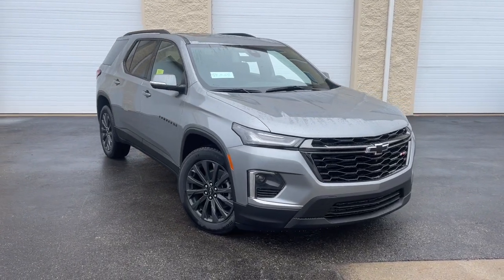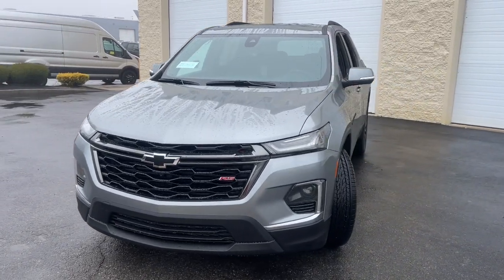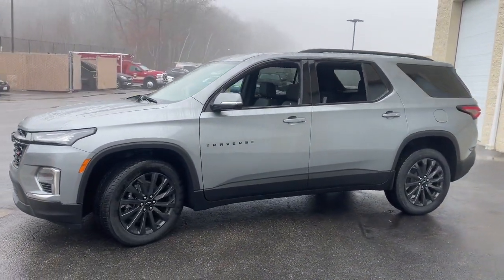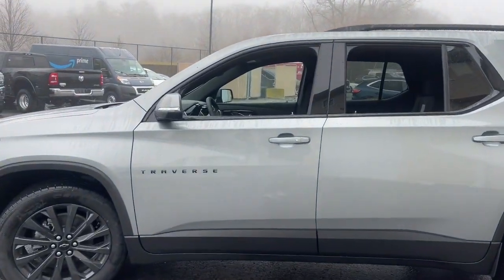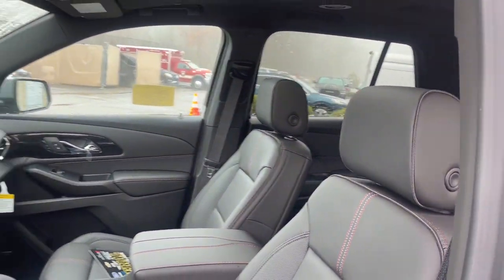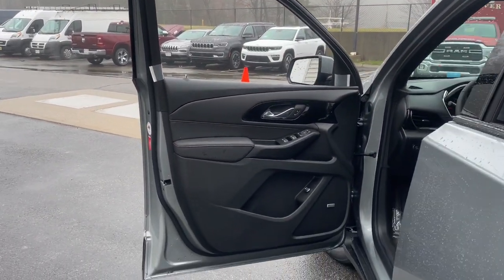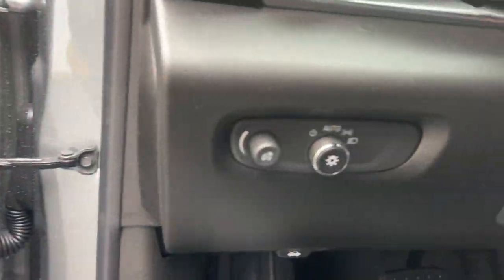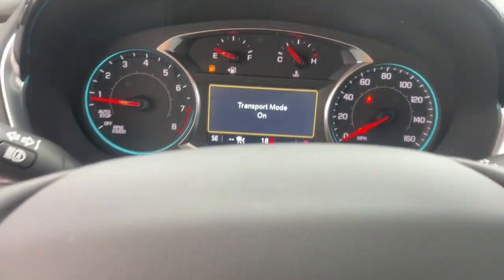2023 Chevrolet Traverse Milford, Mendon, Worcester, Framingham MA, Providence, RI 123068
Sterling Gray Metallic New 2023 Chevrolet Traverse RS available near me in Milford, Massachusetts at Imperial Chevrolet. Servicing the Mendon, Worcester, Framingham MA, Providence, RI area.

Imperial Chevrolet
18 Uxbridge Rd

Heated Leather Seats, Nav System, Moonroof, Third Row Seat, Power Liftgate, All Wheel Drive, Hitch, AUDIO SYSTEM, CHEVROLET INFOTAINMENT 3 PLUS SYSTEM, TRAILERING EQUIPMENT, TRANSMISSION, 9-SPEED AUTOMATIC, ENGINE, 3.6L V6, SIDI, VVT, AUDIO SYSTEM, CHEVROLET INFOTAINMENT.. SUNROOF, DUAL SKYSCAPE 2-PANEL POWER, Aluminum Wheels. STERLING GRAY METALLIC exterior and JET BLACK/ SPICE RED interior, RS trim. EPA 25 MPG Hwy/17 MPG City! Warranty 5 yrs/60k Miles - Drivetrain Warranty; brbrbrbrKEY FEATURES INCLUDEbrbrLeather Seats, Third Row Seat, All Wheel Drive, Power Liftgate, Rear Air. Keyless Entry, Remote Trunk Release, Privacy Glass, Steering Wheel Controls, Child Safety Locks. brbrbrbrOPTION PACKAGESbrbrSUNROOF, DUAL SKYSCAPE 2-PANEL POWER with tilt-sliding front and fixed rear, includes power rear sunscreen, TRAILERING EQUIPMENT includes (V08) heavy-duty cooling system, trailer hitch and (CTT) trailering assist guidelines (Includes (PZ8) Hitch Guidance with Hitch View.), AUDIO SYSTEM, CHEVROLET INFOTAINMENT 3 PLUS SYSTEM with connected Navigation, 8 diagonal HD color touchscreen, AM/FM stereo, Bluetooth  audio streaming for 2 active devices, Apple CarPlay and Android Auto capable, enhanced voice recognition, in-vehicle apps, cloud connected personalization for select infotainment and vehicle settings. Subscription required for enhanced and connected services after trial period (STD), ENGINE, 3.6L V6, SIDI, VVT (310 hp [232.0 kW] @ 6800 rpm, 266 lb-ft of torque [361 N-m] @ 2800 rpm) (STD), TRANSMISSION, 9-SPEED AUTOMATIC (STD). Chevrolet RS with STERLING GRAY METALLIC exterior and JET BLACK/ SPICE RED interior features a V6 Cylinder Engine with 310 HP at 6800 RPM*. brbrbrbrEXPERTS RAVEbrbrGreat Gas Mileage: 25 MPG Hwy. brbrbrbr.brbrThe Buy For Price reflects all applicable manufacturer rebates and/or incentives (not all will qualify) and is based on retail purchase with additional dealer discounts including a $1,000 Imperial Trade Assistance Bonus for qualifying 2010 or newer trades. Our specials are available exclusively through our phone and internet department. Price subject to change if manufacturer rebates change. Lease, business and fleet acquisitions may result in a different pricing and rebate structure. Price does not include tax, title, registration, and documentation fee or other applicable fees. Vehicle must be paid in full and take same day delivery from dealer stock. No wholesalers or dealers. Call or email our phone and internet team for the most current rebate information and Imperial discounts. Our price online is for our market area only. Price cannot be combined with any other discounts or promotions. Not responsible for typographical or pricing errors. May include vehicle demonstrators. StockThe Buy For Price reflects all applicable manufacturer rebates and/or incentives (not all will qualify) and is based on retail purchase with additional dealer discounts including a $1,000 Imperial Trade Assistance Bonus for qualifying 2012 or newer retailable trades, low APR options available in lieu of rebates and dealer discounts. Price subject to change if manufacturer rebates change. Lease, business and fleet acquisitions may result in a different pricing and rebate structure. Price does not include tax, title, registration, and documentation fee or other applicable fees. Due to the current unprecedented market conditions, availability of some vehicles is severely restricted. Acquisition and/or replenishment of these vehicles may come at a premium price. Accordingly, some vehicles may be sold at a price higher than MSRP. Vehicle must be paid in full and take same day delivery from dealer stock. No wholesalers or dealers. Call or email our phone and internet team f Price includes: $1000 - Chevrolet Consumer Cash Program. Exp. 01/31/2023
Preferred Equipment Group 2LT,3.49 Axle Ratio,Wheels: 20 Dark Aluminum,Front Bucket Seats,Perforated Leather-Appointed Seat Trim,Radio: Chevrolet Infotainment 3 Plus System w/Navi,Not Equipped w/Rear Park Assist (060),Dual SkyScape 2-Panel Power Sunroof,Front License Plate Bracket Mounting Package,Trailering Equipment,Heavy-Duty Cooling System,8-Way Power Driver Seat Adjuster,6-Way Power Front Passenger Seat,Power Driver Lumbar Control,Front Passenger 2-Way Power Lumbar,Trailering Assist Guidelines,All-Wheel Drive System,Heated Driver & Front Passenger Seats,Hitch Guidance